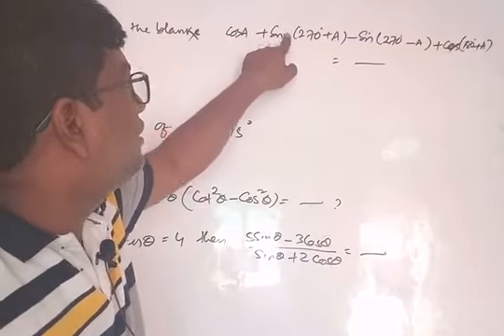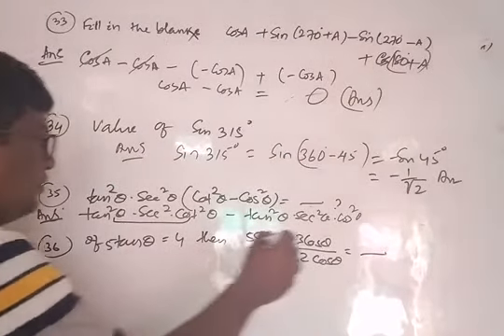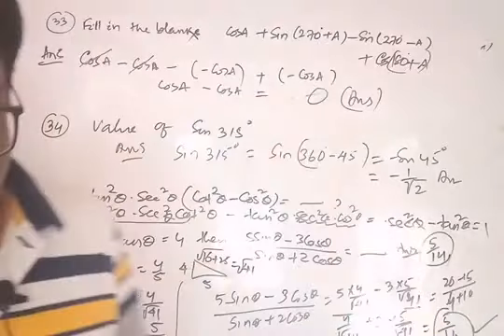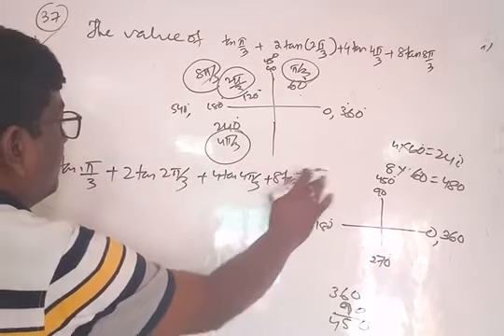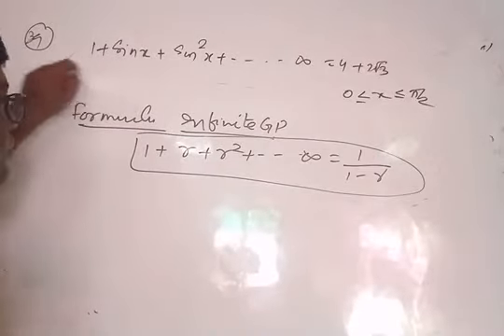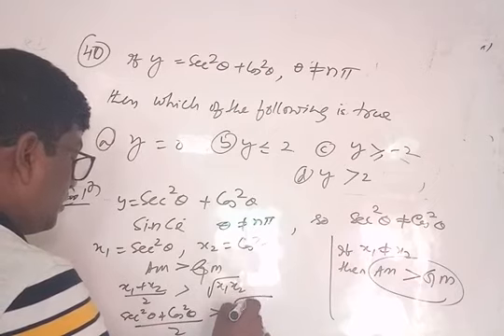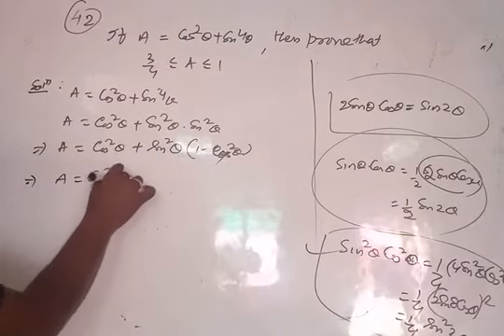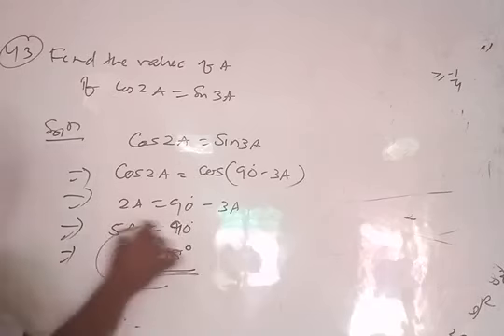Math. FC Trigonometry -18